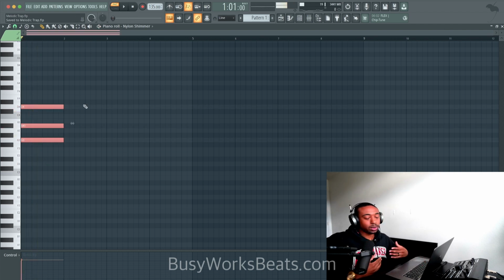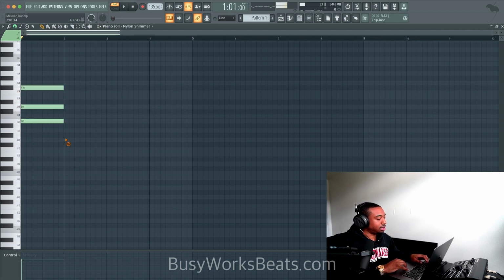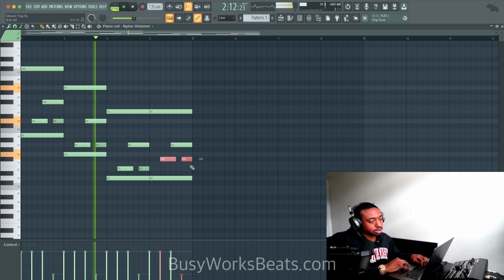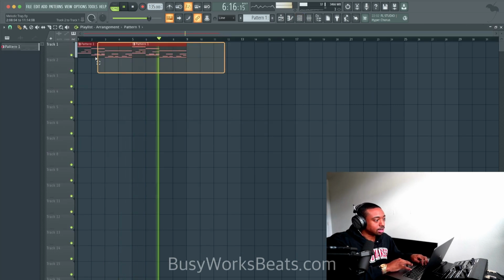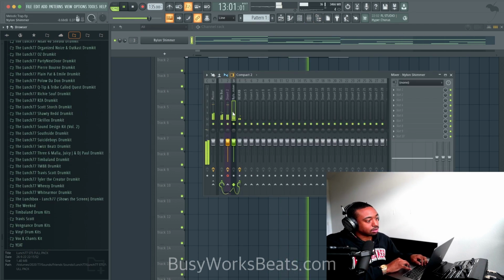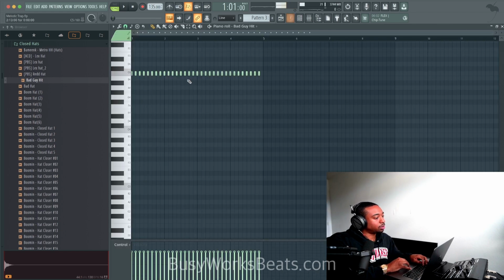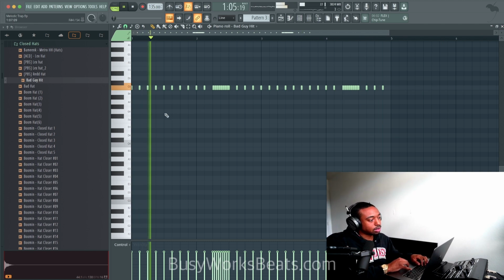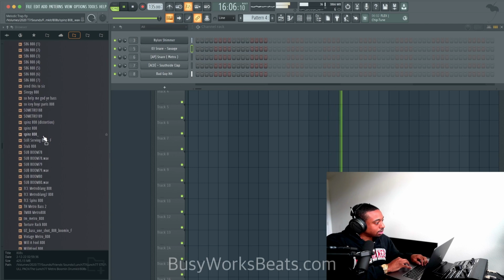FL Studio Melodic Trap Beat Tutorial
60 Music Production Courses for FREE